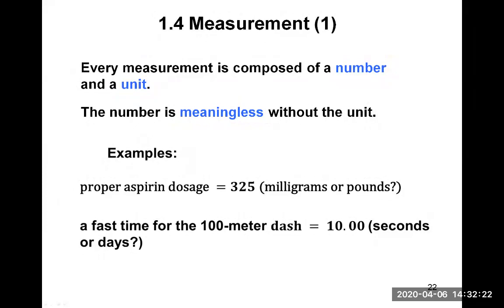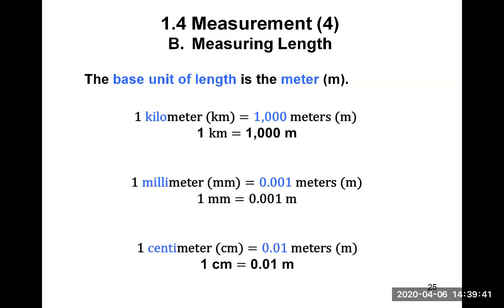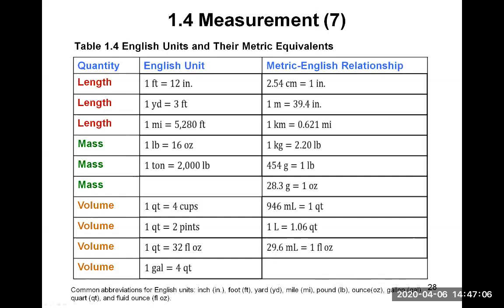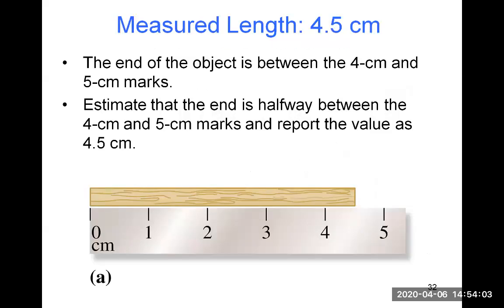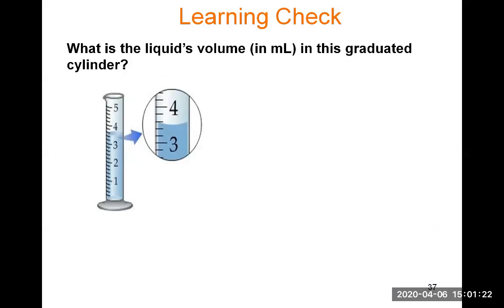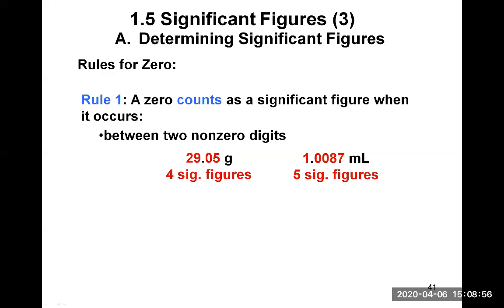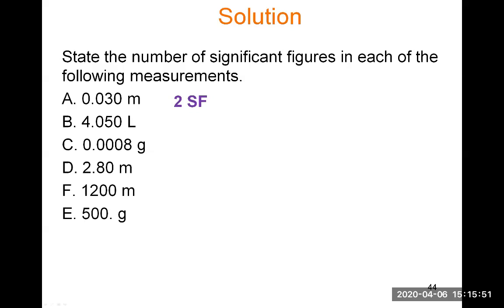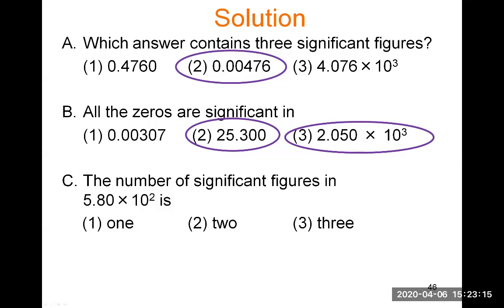Chapter 1 Sections 1.4 & 1.5 A Measurements, Units, Sig figs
We will see what we mean by measurement (number + unit + sig figs).  We will go over the different unit systems (Metric with prefixes or English).  We will learn how to read a measurement with the correct precision (= correct number of sig figs).  We will learn how to count significant figures.